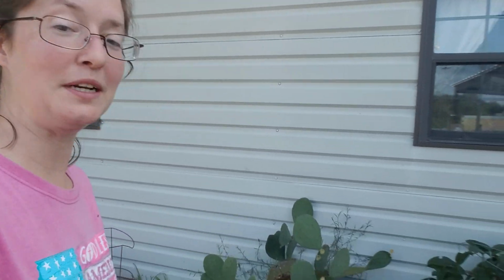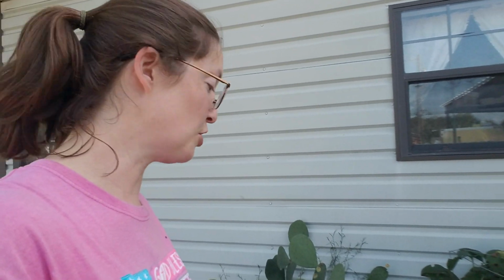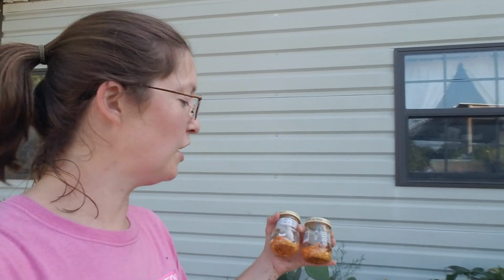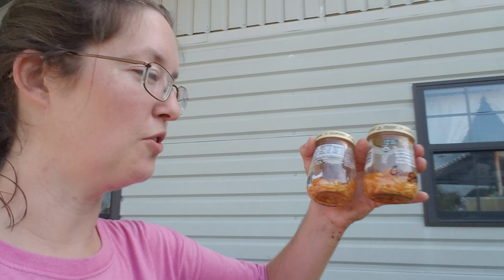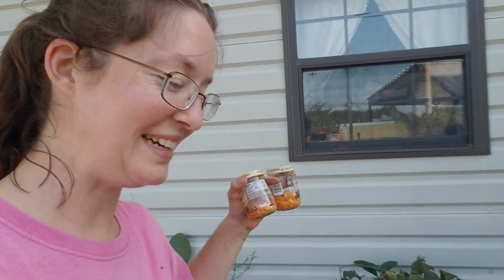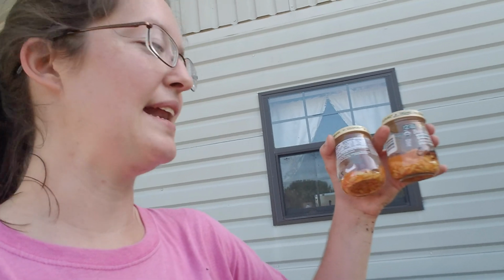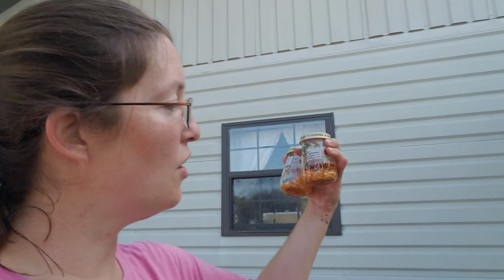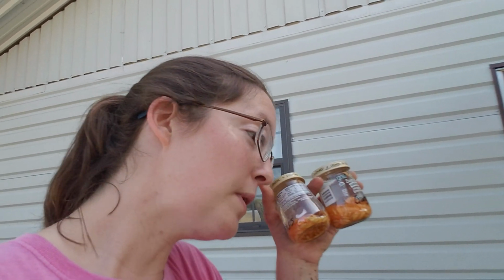Pre-Storage Treatment for Melon Seeds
I find this to be an important step in saving seeds for melons and tomatoes.

It helps us get closer to our dream of one day working full-time on the homestead.

Episode 394
Filmed: 08/10/19